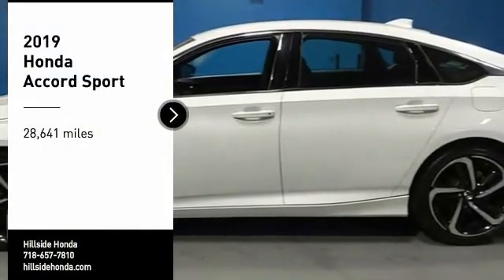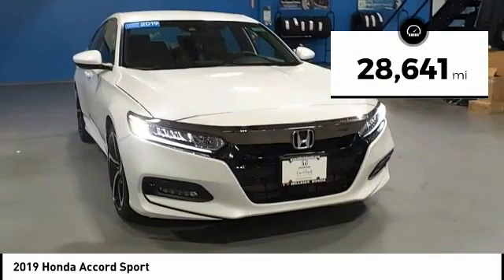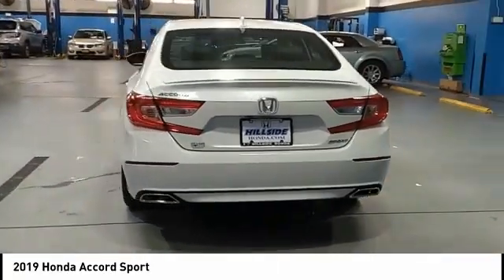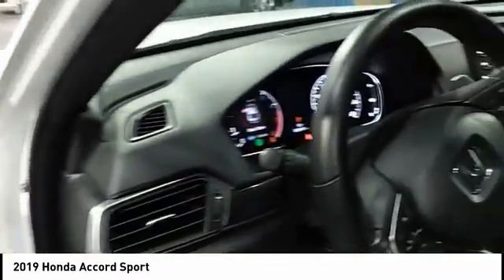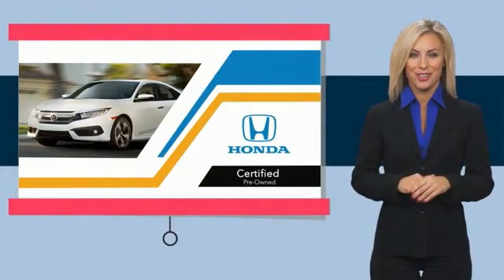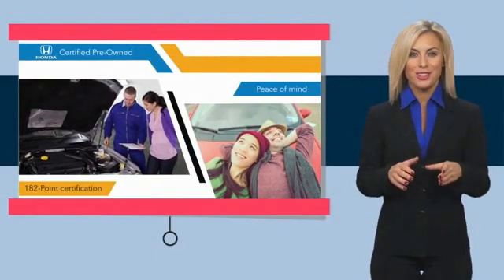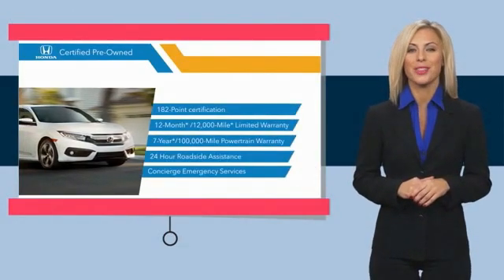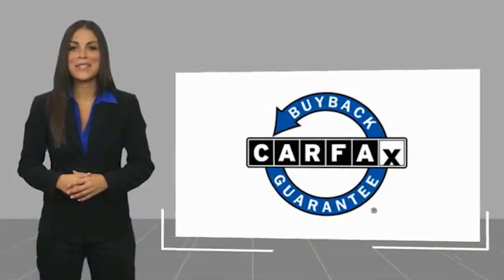2019 Honda Accord Jamaica NY U2511218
2019 Honda Accord Sport

Hillside Honda
144-19 Hillside Avenue

NO HIDDEN DEALER FEES, NO FINANCING REQUIREMENTS, Hillside Honda To Go means you pay EXACTLY what you see! *HondaTrue Factory Certified with Warranty* Spotless! Best Conditioned Vehicles in the Market! Our aggressive NO FEE, market based pricing takes all the headache out of shopping! Clean CARFAX. CARFAX One-Owner.Passed 182 Point Honda Inspection, New Brakes, New Tires, Recent Oil Service, White Glove Detailed.***INTERNET SPECIAL - MUST PRESENT AD AT TIME OF SALE. EXCLUDES ALL PRIOR OFFERS*** All HondaTrue Certified Pre-Owned vehicles within 5 Years/80000 miles include: . 182 Point Inspection . 84 Month/100,000-mile (whichever comes first) Powertrain Limited Warranty from the vehicle's original in-service date . 12 months/12,000 miles (whichever comes first) non-powertrain warranty from the original warranty expiration date or from the Honda Certified purchase date. . Warranty Deductible : $0 . Trip interruption protection . Vehicle History Report . Warranty is transferable . Roadside Assistance with Honda Care purchase . XM Satellite Radio 3 trial months of service All efforts are made to ensure each vehicle displayed is IN STOCK as well as AVAILABLE. Hillside Honda is not responsible for typographical errors.Awards:  * JD Power Automotive Performance, Execution and Layout (APEAL) Study   * ALG Residual Value Awards, Residual Value Awards